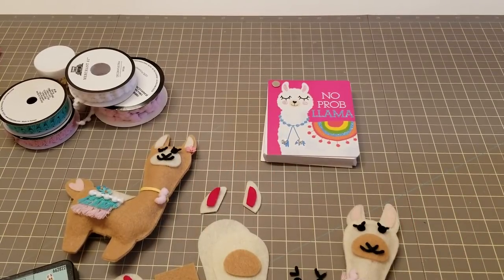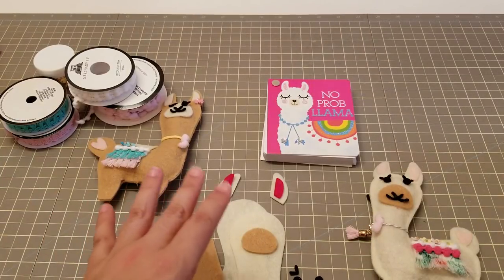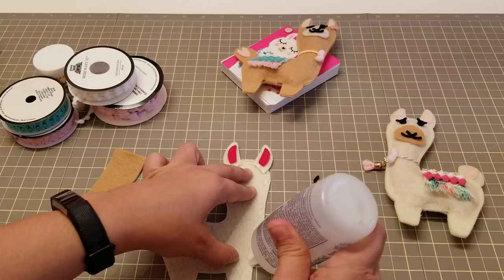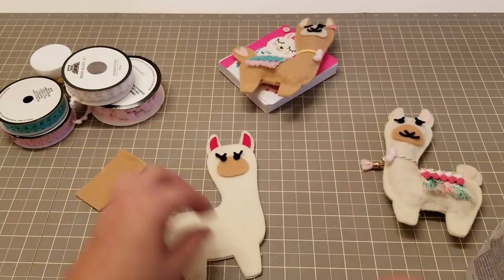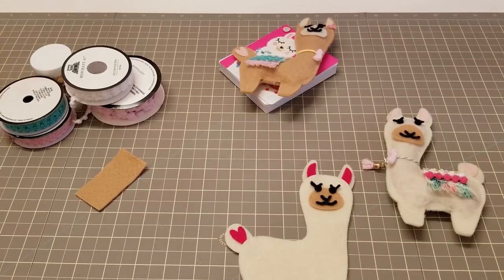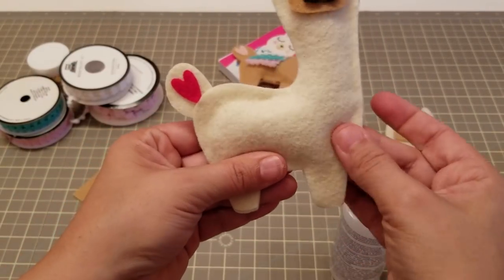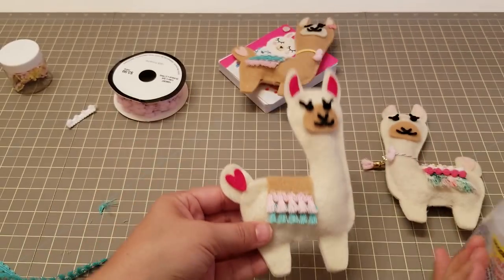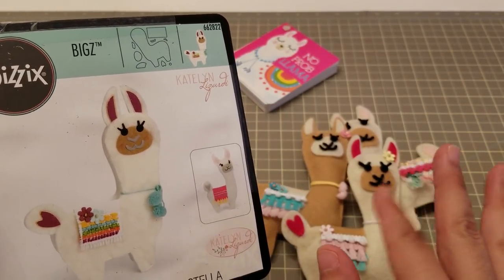LET'S CRAFT - Stuffed Llama